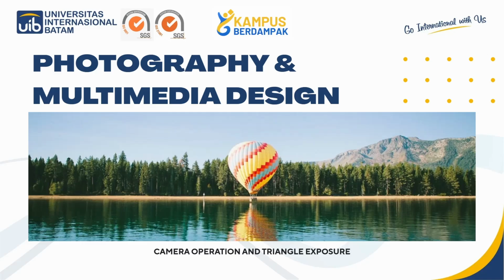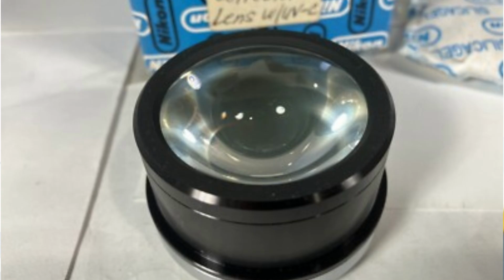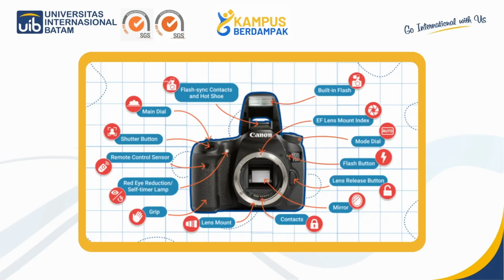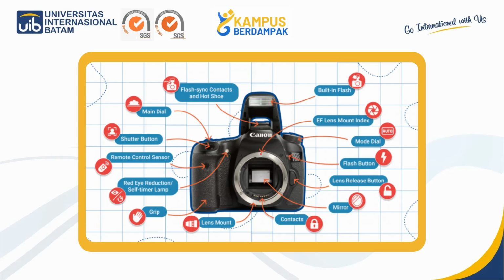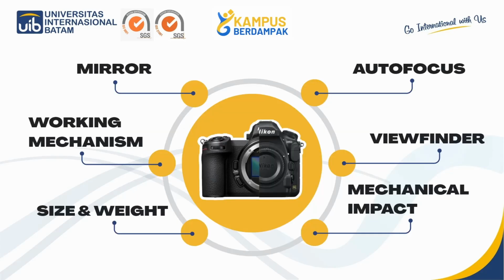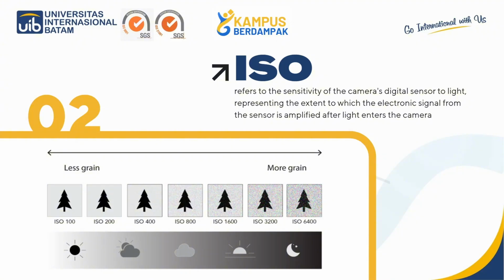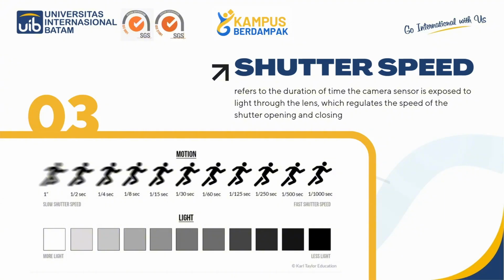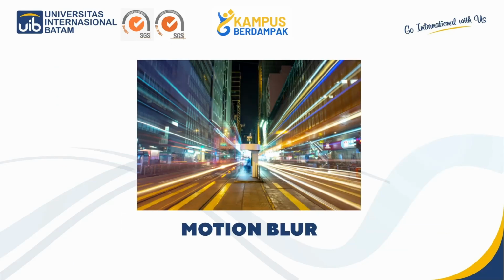Module 1: Camera Operation and Triangle Exposure (Lab. Fotografi dan Desain Multimedia)